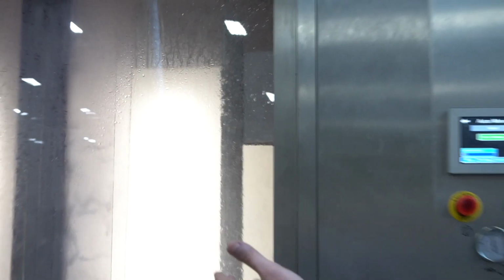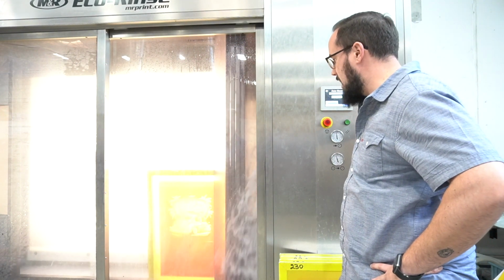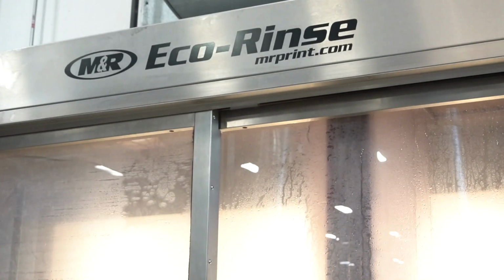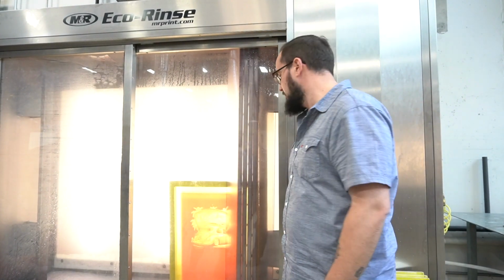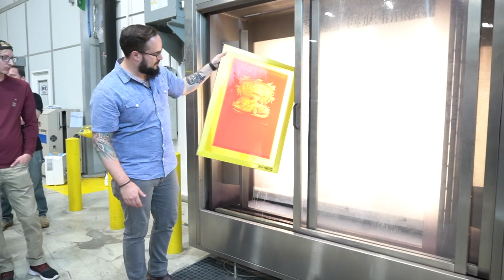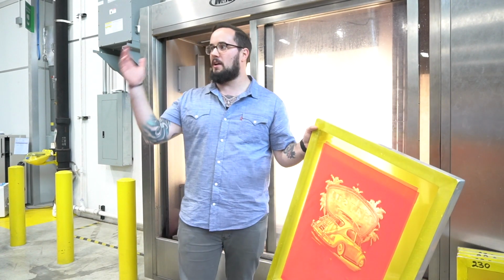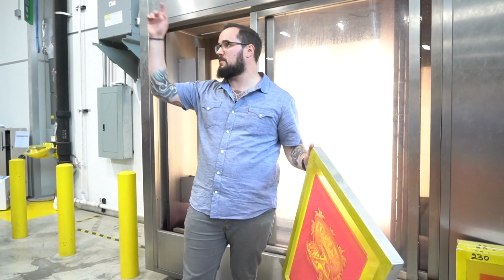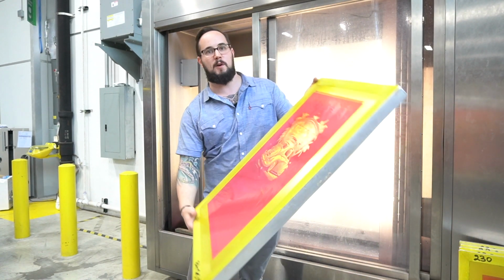The Fastest Way to Image Your Screens | Matsui Water Based Screen Printing Class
The fastest way to image your screens for screen printing is with an automatic rinsing unit like M&R's Eco-Tex system. Matt Marcotte from T&J Printing Supply shows how this machine can help screen printers and print shops save time and money: it gets screens ready for drying by using reclaimed water to prepare the emulsion and image on your screens.

See the vacuum wand that Matt Marcotte mentions here – it can dramatically speed up your screen room processes